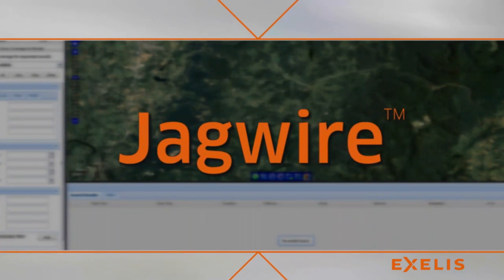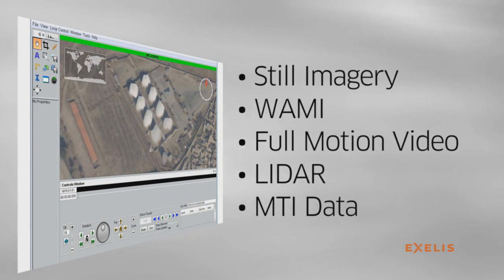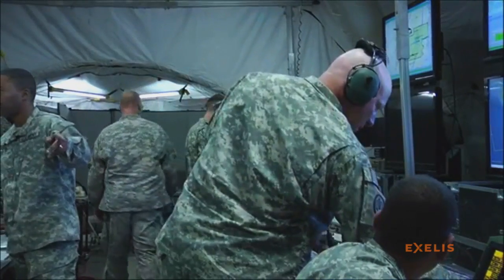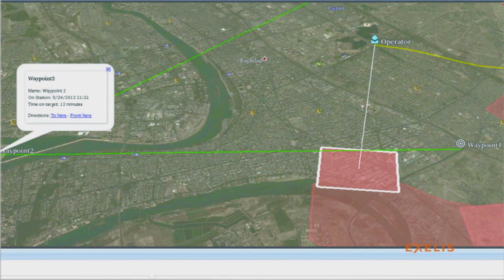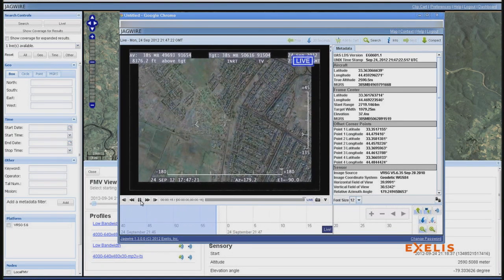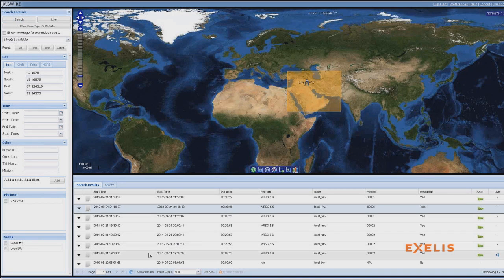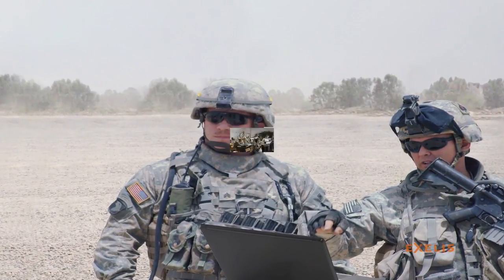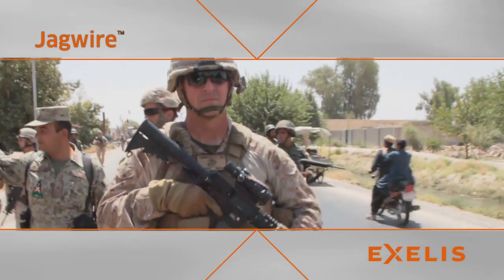Exelis Jagwire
With support for multiple modalities and an enterprise-class data management and dissemination architecture, Jagwire is a web-enabled product that delivers rapid access to mission-critical geospatial intelligence data—even in austere environments. With advanced capabilities for data processing, filtering and discoverability, Jagwire shortens the time from collection to action.